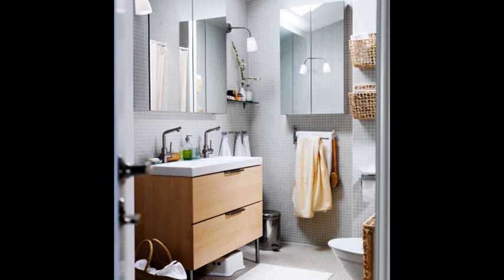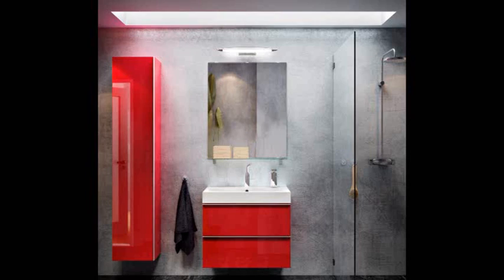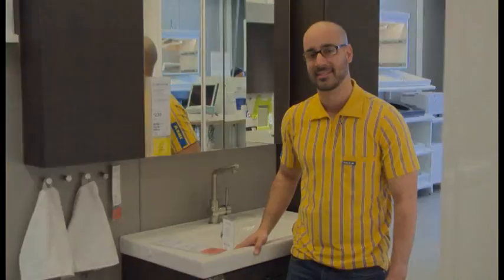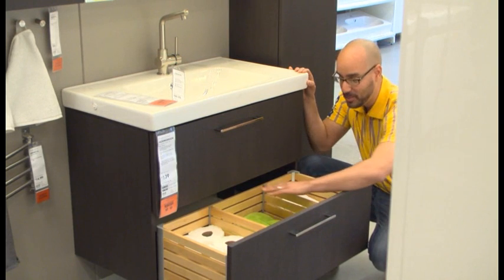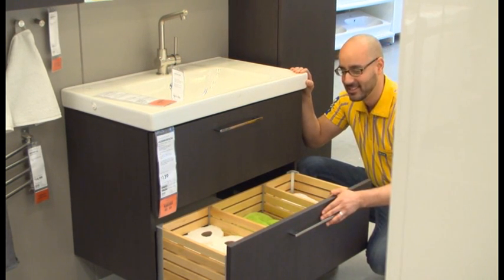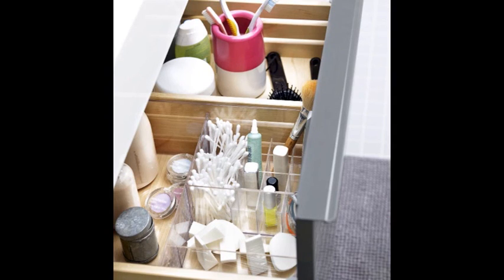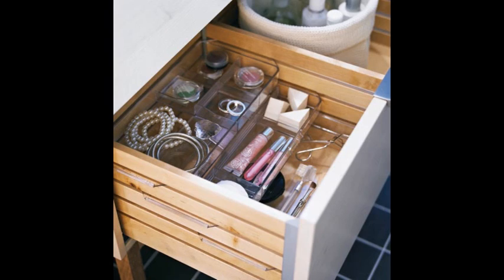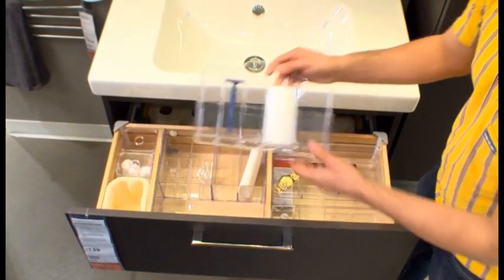GODMORGON Sink Cabinet - IKEA Home Tour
The IKEA Home Tour Squad shines a spotlight on the GODMORGON sink cabinet, perfect bathroom storage for organizing all of your family's items.

What's IKEA Home Tour? We'll tell you! We're sending a team of IKEA experts on the road to help America solve real home furnishing challenges, big and small, and transform their living spaces. The Home Tour Squad is hitting the road to assist those who need help with home projects -- from closet organization to living room style upgrades to bedroom makeovers -- and to illustrate genuine solutions that make everyday life at home better. The Home Tour Squad will come up with a plan and go shopping for the furnishings and accessories needed at the local IKEA store. The homeowners and the Squad members will then accomplish the transformation together! Plus, the Squad will film their journey along the way.

The IKEA Home Tour Squad is a team of hand-selected IKEA experts from across the country. They specialize in everything from home design to organization to sustainability at home. Each Squad member comes from a different background and contributes their unique expertise to help homeowners on the tour. Their journey will be chronicled through before/after makeover videos, tour footage, and video shorts featuring design tips and interviews with homeowners. Squad members will also be sharing live updates from the tour via Twitter (@IKEAUSA) and Instagram (@IKEAUSA) with the hashtag IKEAHomeTour.